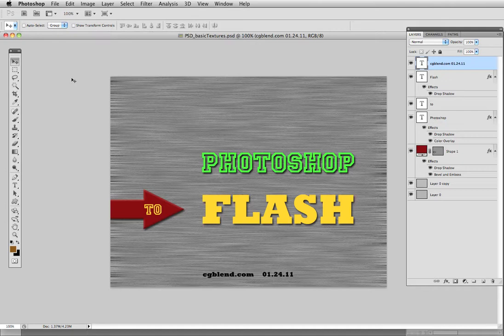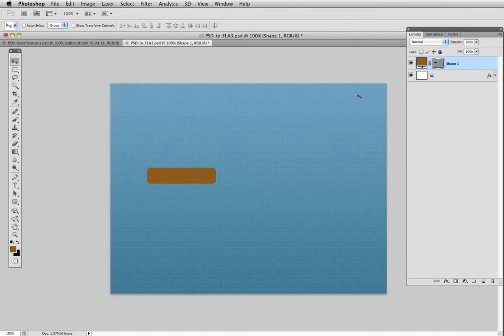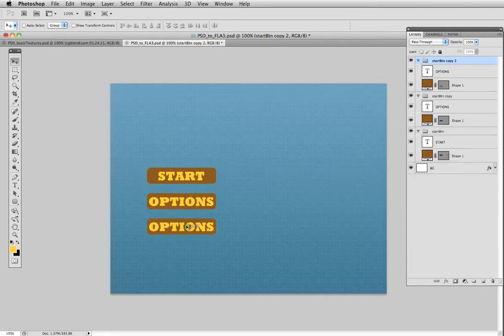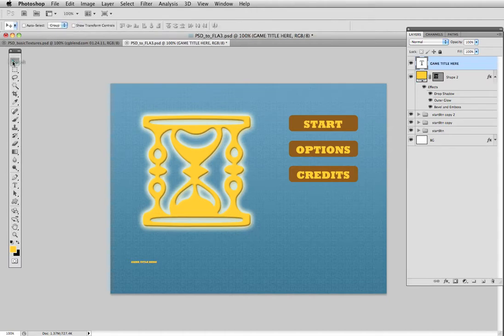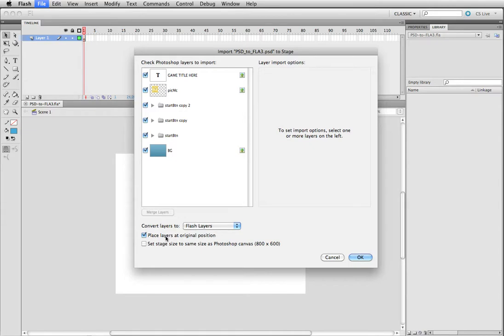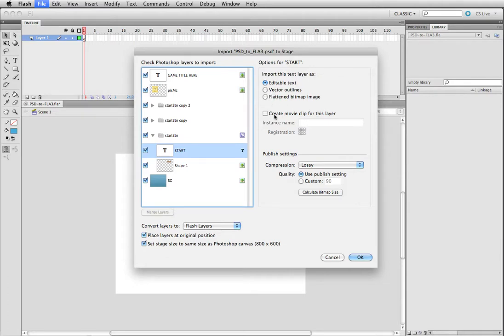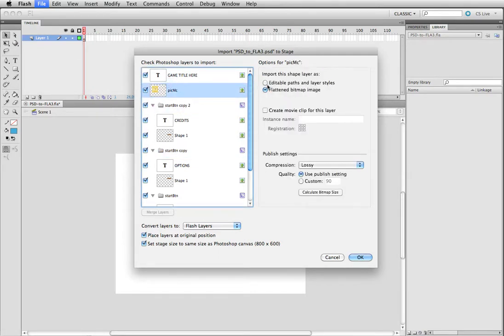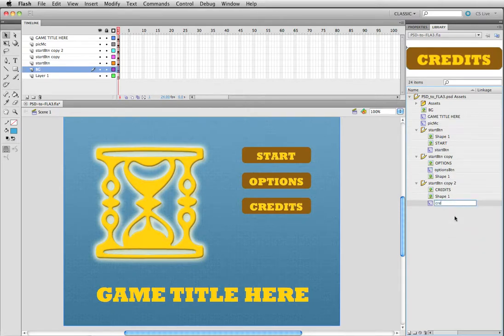FLASH_PSDtoFLA_part1-Snd.mov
A basic tutorial on how to import Photoshop files into Flash. Part one (this one should have sound). Comments welcome!